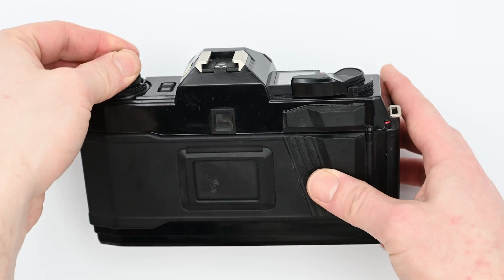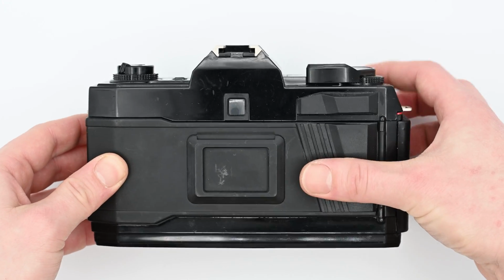Nishika N8000 - Vintage Camera User Experience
This one's a bit quick! In this video, I'll go over the (very) limited feature set of the Nishika N8000, a lenticular, or stereo camera that uses 4 lenses to capture the same subject from slightly different angles. The N8000 captures 4 nearly identical, yet shifted, frames in the space of 2 normal 35mm film camera frames. The resulting image set can be printed into what is known as a lenticular image, one that can appear different depending on the viewing angle. This lends a 3D appearance to the printed image.

In today's digital context, that means we can take 4 images and create a very short timeline, which can be exported as a GIF or other moving image format. Today, in 2024, the Nishika N8000 can be used to create playful GIFs. Come check out the video, and I'll show you a whole roll's worth!

Video recorded using a Nikon Z6ii.
Video recorded using a GoPro Hero 8 Black.
Additional audio captured using a Zoom F2-BT.
Edited with Blackmagic DaVinci Resolve 18.6.

Naomi
" Pictures of You "

Donald XL Robertson
" Dreams "

Diego Nava
" Golden Beach "